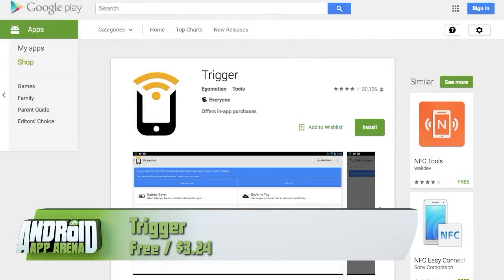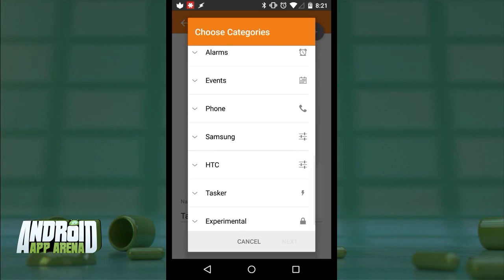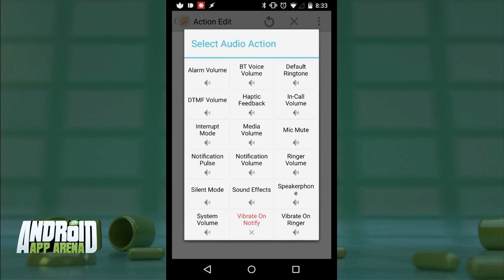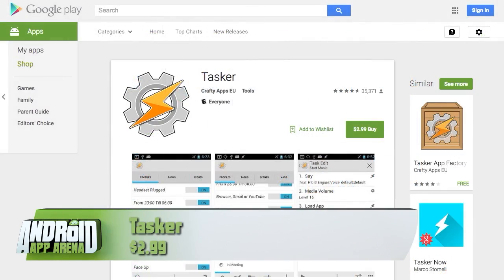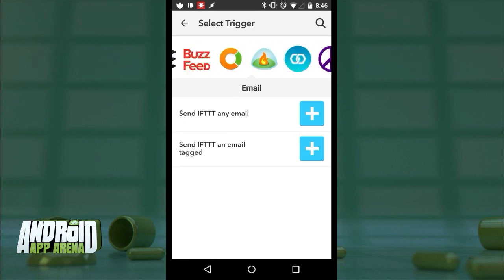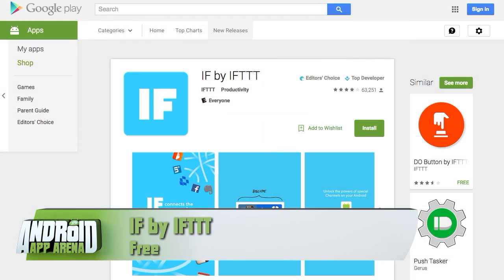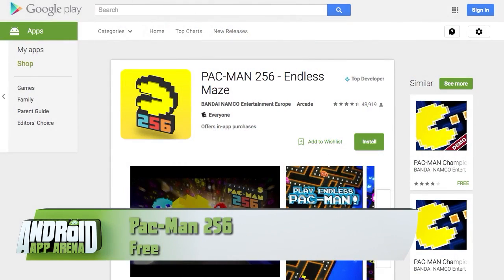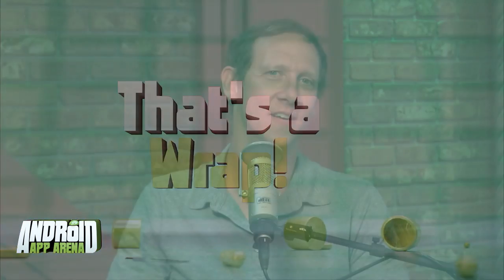Android App Arena 61: Automation Apps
Hands-on reviews of Trigger, Tasker, IF by IFTTT, and Pac-Man 256.